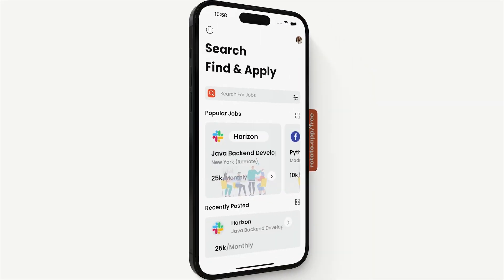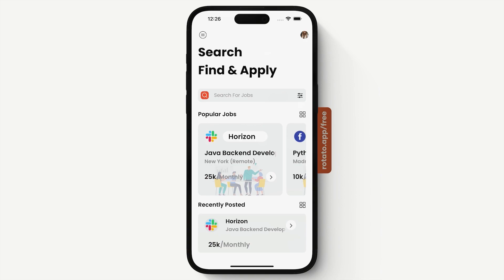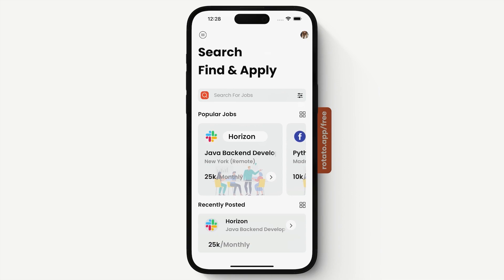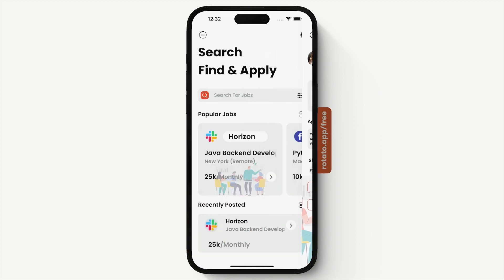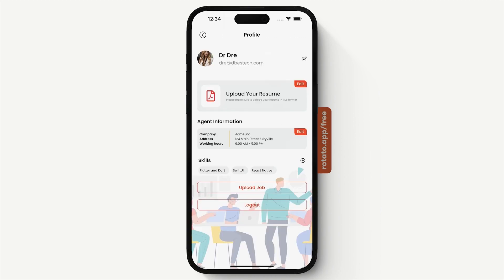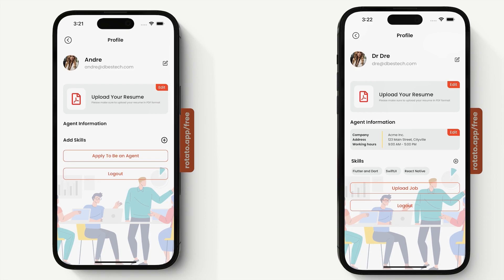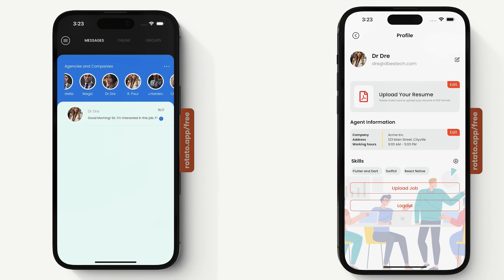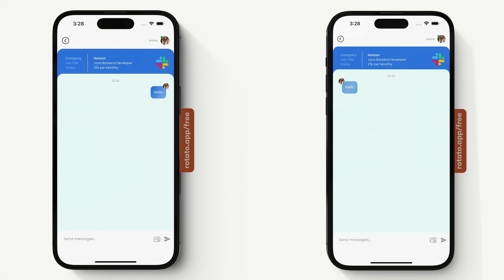Flutter Job Searching App | Firebase | Nodejs | Mongodb | Chat App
This is an upcoming tutorial of Flutter for job searching using firebase for chatting and nodejs as backend with mongodb.
This app covers how to make a job post using nodejs and show on the front end. It also covers job search, login account.